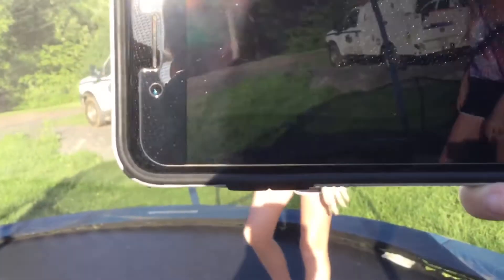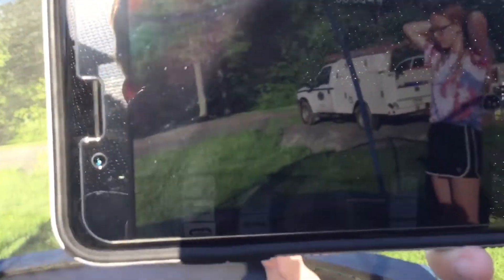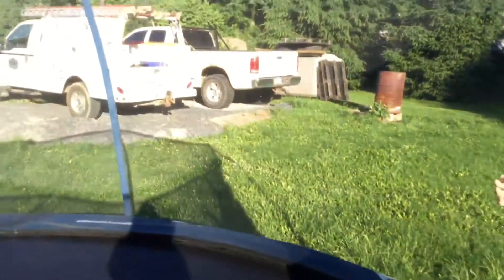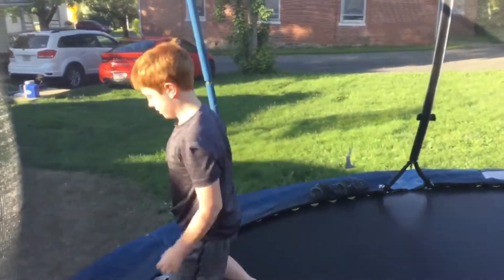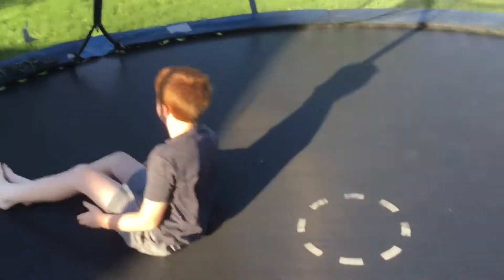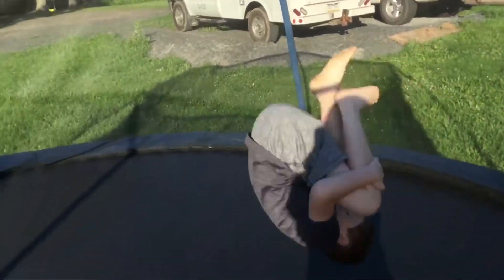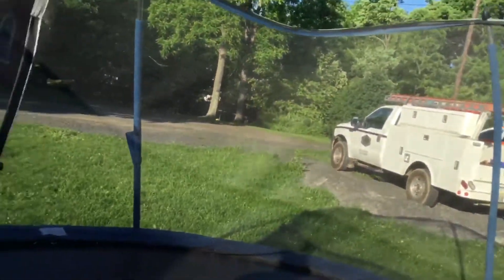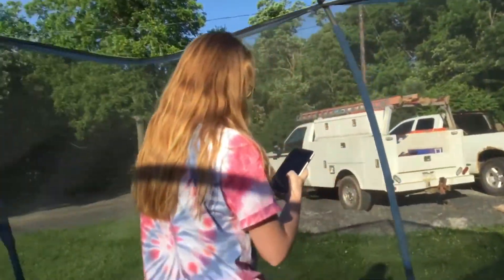I don’t even know what this is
I know I haven’t uploaded in a while sorry